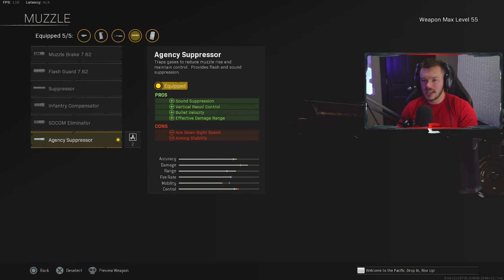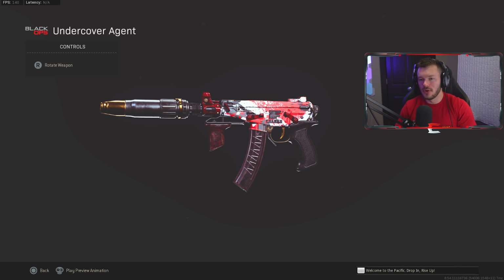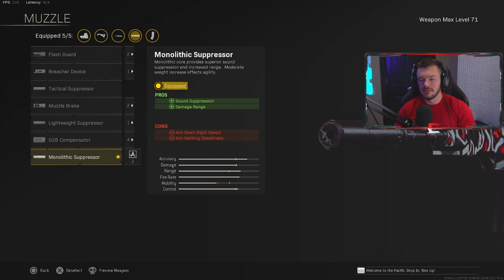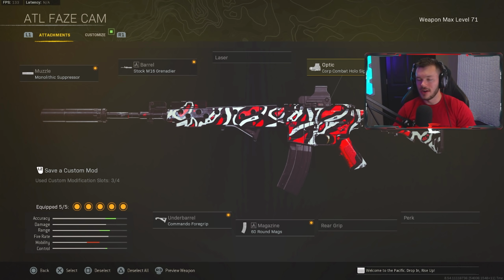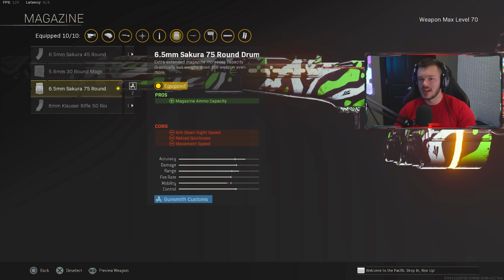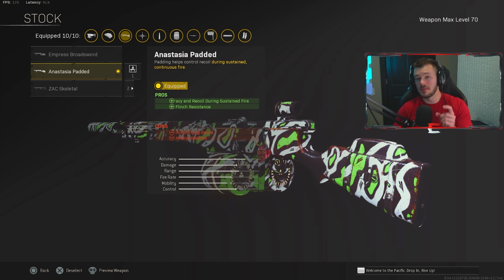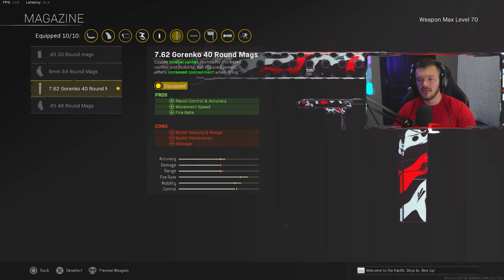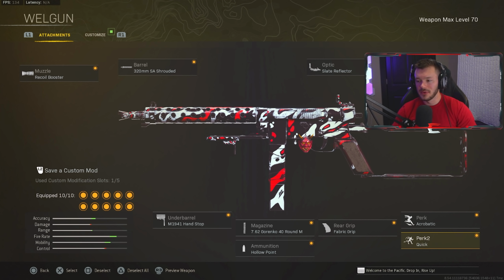REBIRTH ISLAND TOP 5 BEST GUNS TO USE! (Warzone Best Loadouts)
Today I go over the top warzone meta class setups / top warzone meta loadouts after the warzone pacific update. This update buffed and nerfed a few meta weapons so I showed some new meta loadouts.
*NEW* NO RECOIL AUTOMATON CLASS is META in SEASON 1 WARZONE! (Warzone Best loadouts)